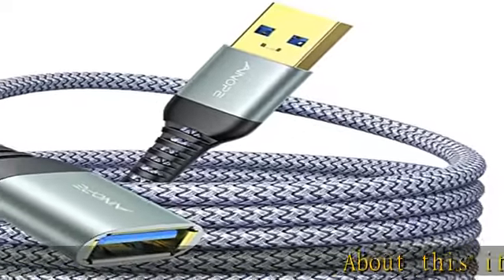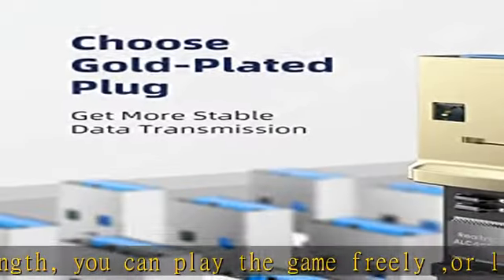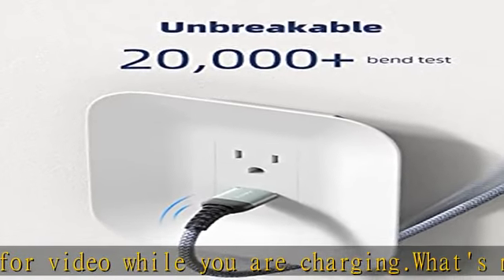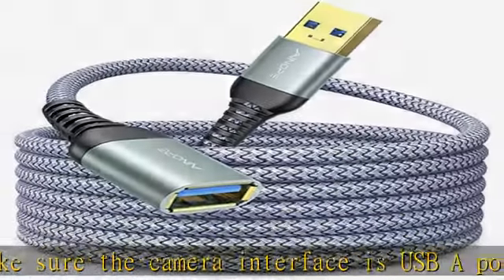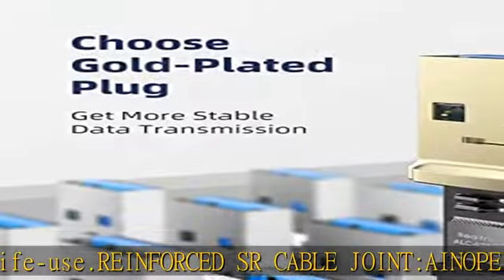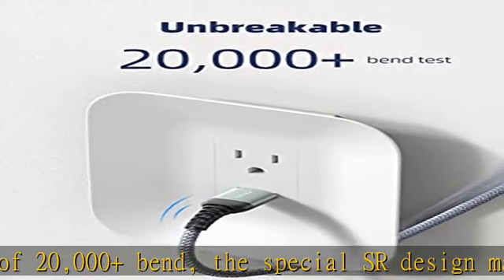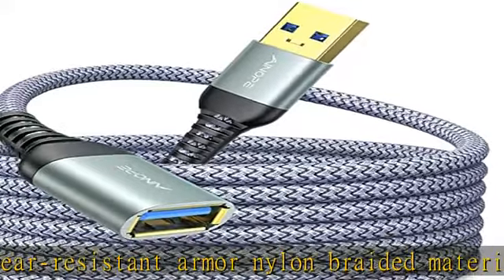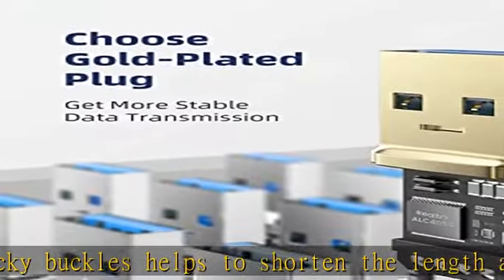AINOPE USB 3.0 Extension Cable 10FT Type A Male to Female USB Extension Cord High Data Transfer Com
AINOPE USB 3.0 Extension Cable 10FT Type A Male to Female USB Extension Cord High Data Transfer Compatible with Webcam,Gamepad, USB Keyboard, Flash Drive, Hard Drive, Printer